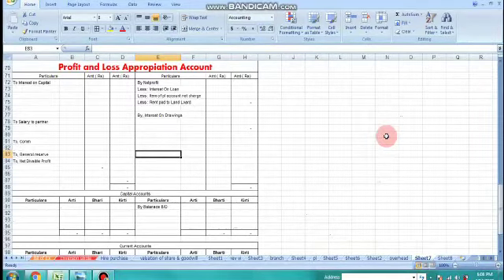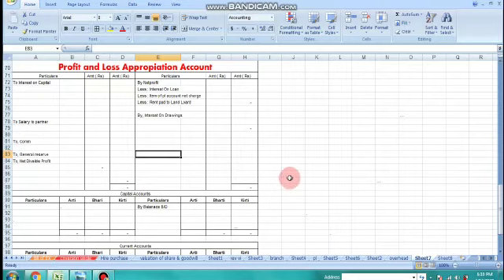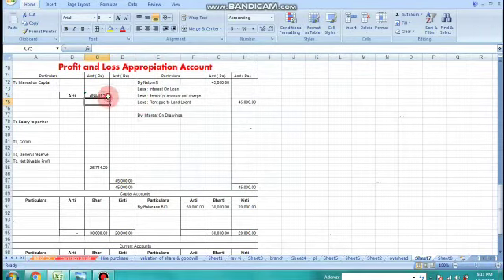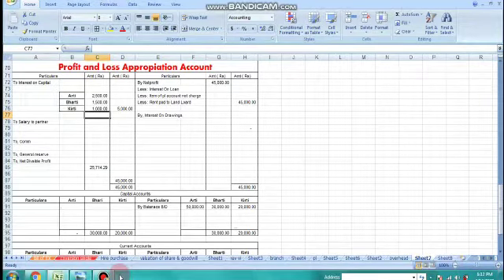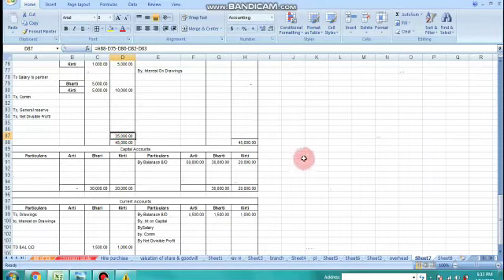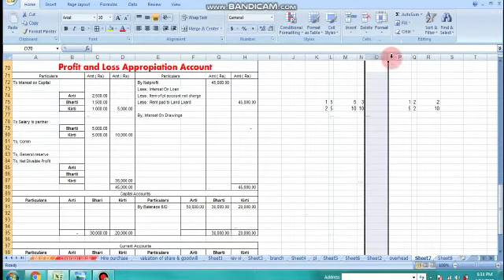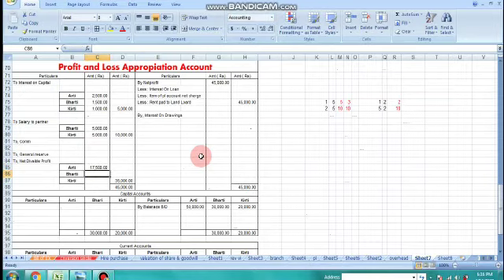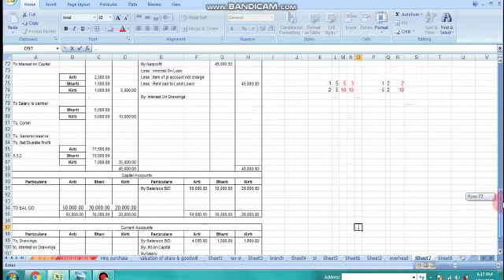Partnership Appropriation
Video from Pradip